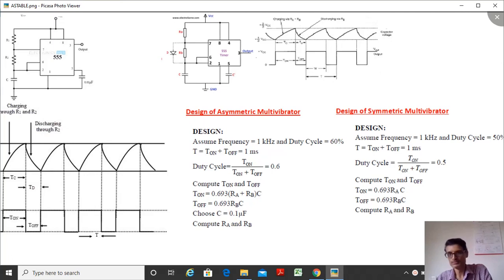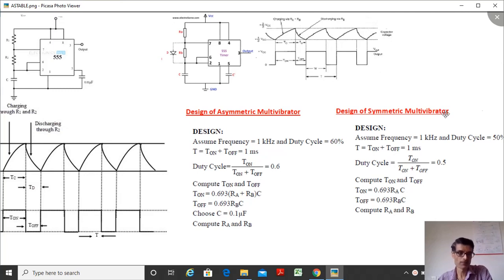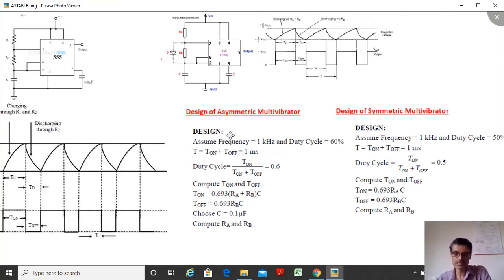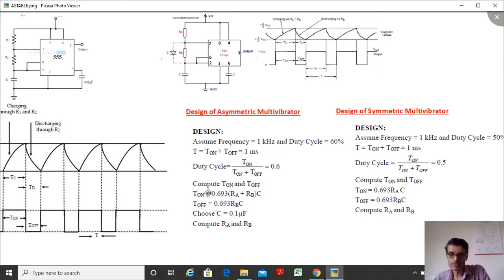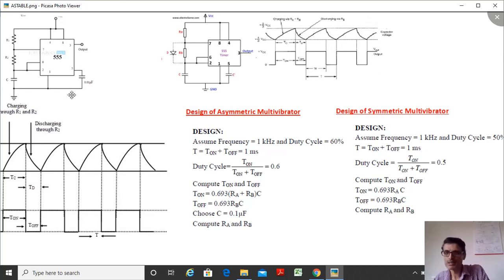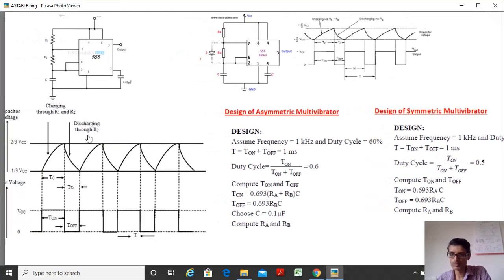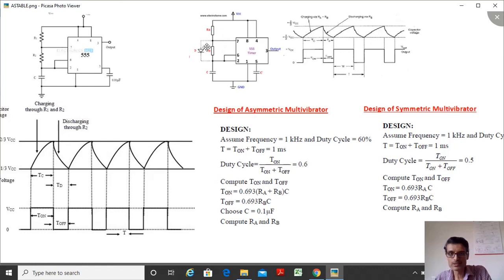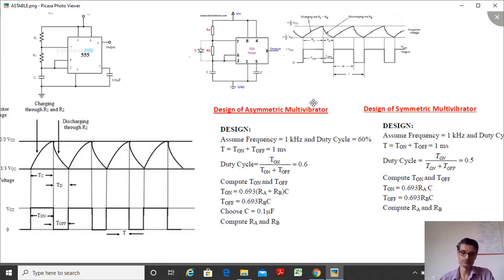ASTABLE MULTIVIBRATOR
Video Credits: Mr. Arun Upadhyaya, Assistant Professor (Sr.), ECE, SMVITM, Bantakal.